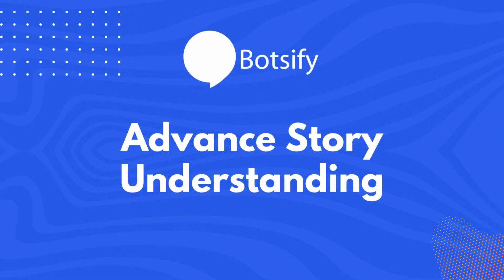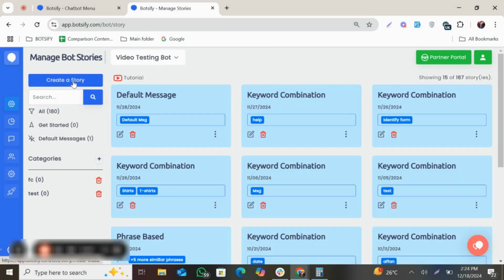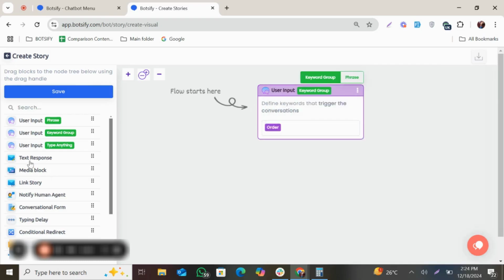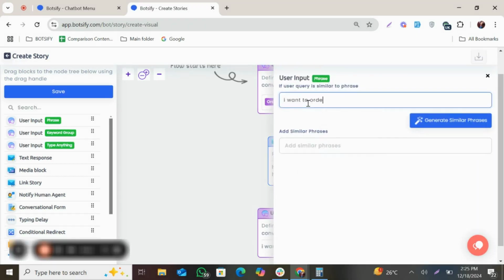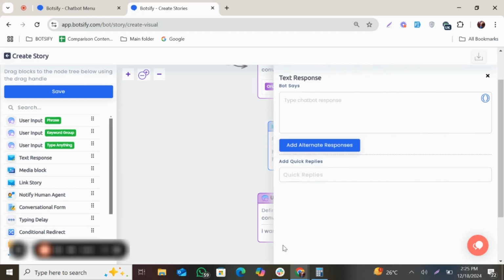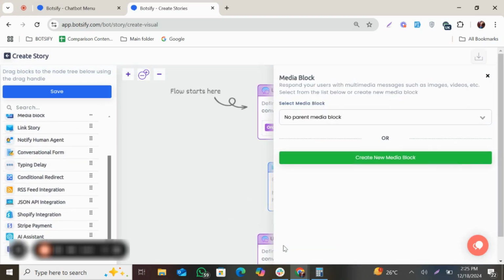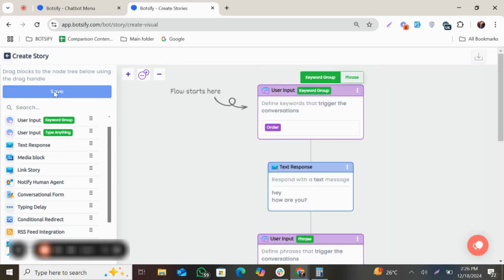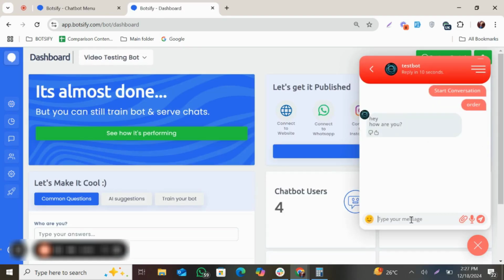Lesson 50: Advance Story Understanding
Welcome to Botsify's YouTube channel! This video is about understanding the advanced features or using most of the features in a story. This tutorial provides step-by-step instructions.